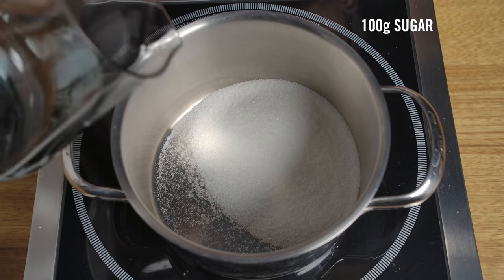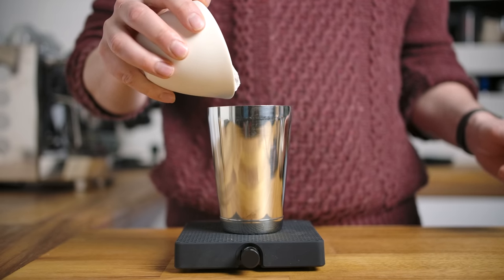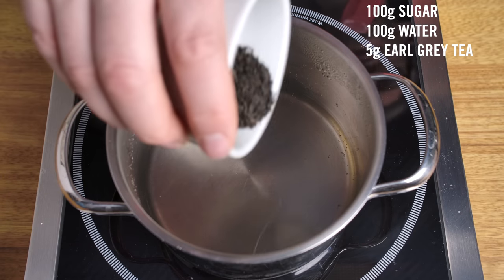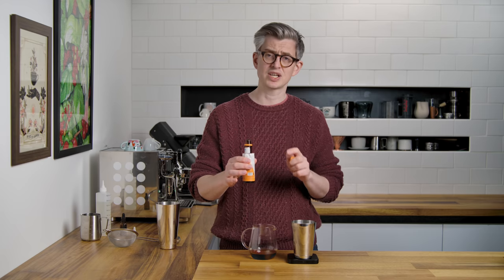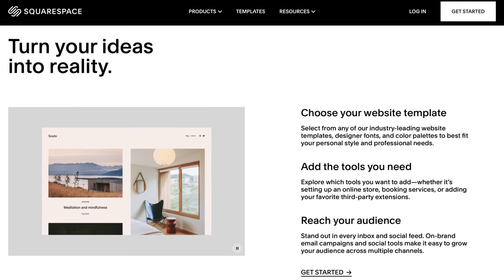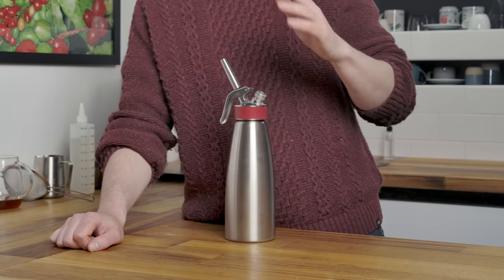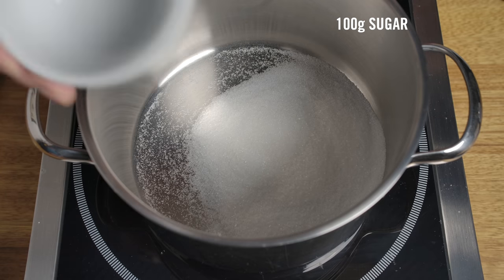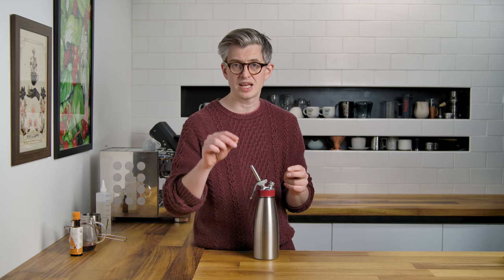The Caffe Shakerato - Three Recipes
CLASSIC RECIPE
Approx 40g espresso (a double espresso)
10g 1:1 simple syrup
2 drops saline
Ice

FRUITY ESPRESSO RECIPE
Approx 36g espresso (a double espresso, from a lighter roasted fruit forward washed coffee)
12g 1:1 Earl Grey syrup (recipe below)
2 drops saline
0.2g Angostura Orange Bitters
Ice

BATCH NITRO SHAKERATO
Approx 200g espresso (5 double espressos)
50g Xanthan Syrup (recipe below)
10 drops saline
60g ice